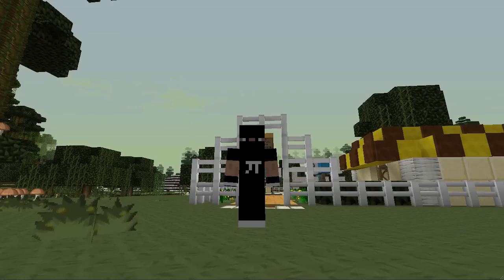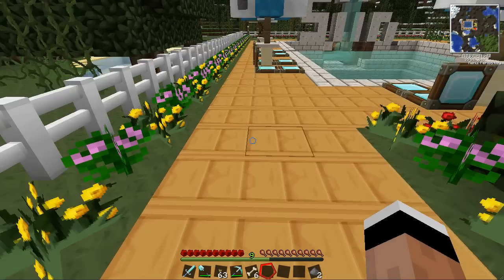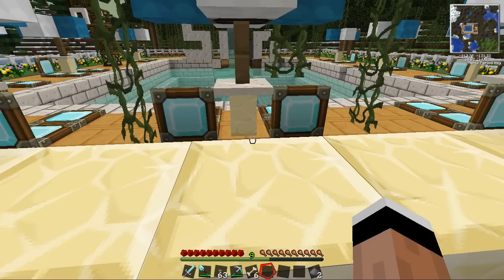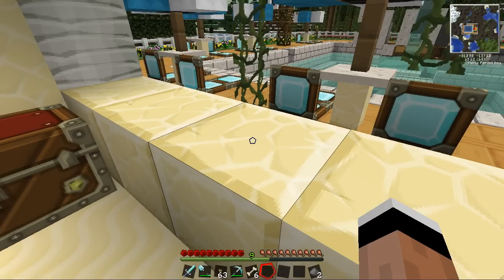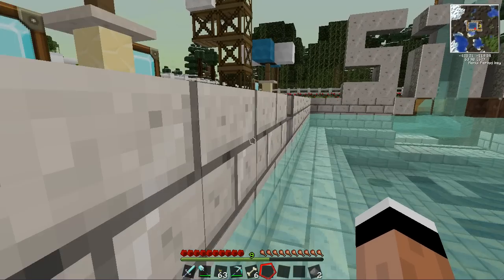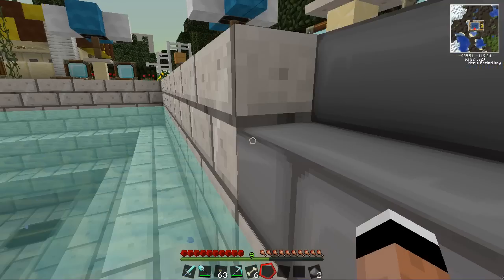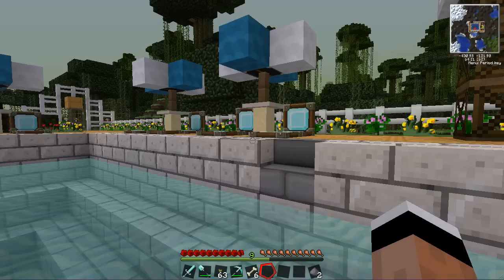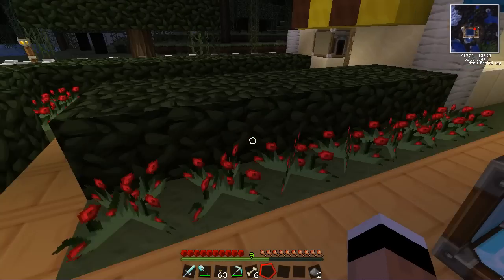Jaffa Thief - Episode #2 - Pool Boy Video Resume for Sips Co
In this episode The Jaffa Thief makes a video resume hoping to get a job with Sips Co.
You can read his official letter of inquiry at the following